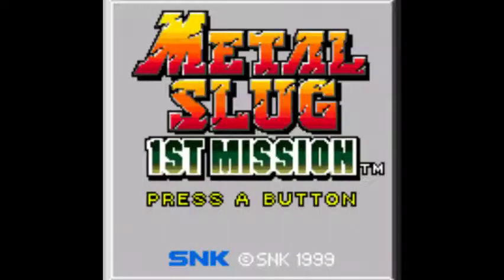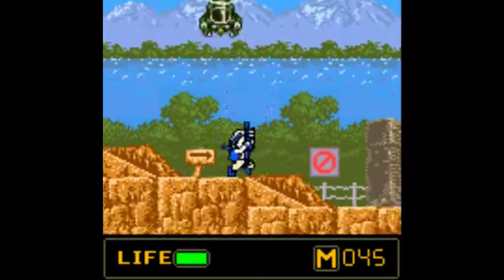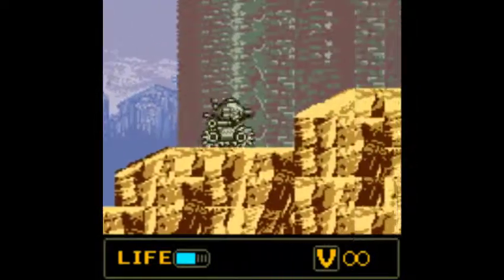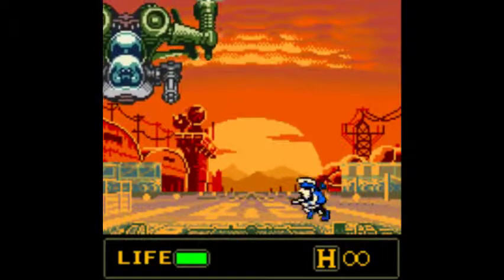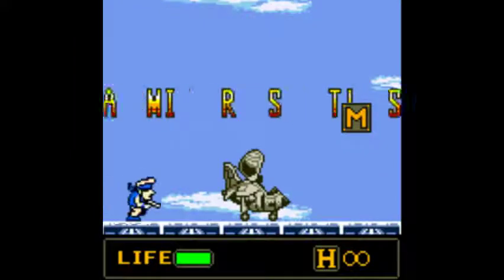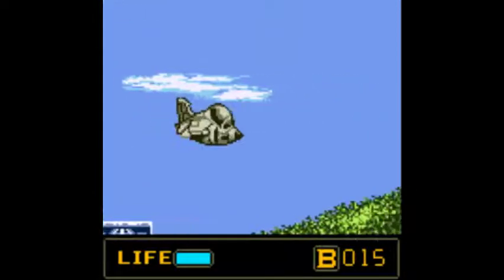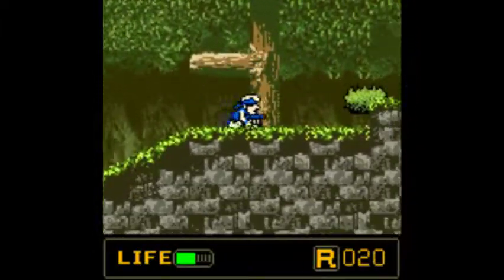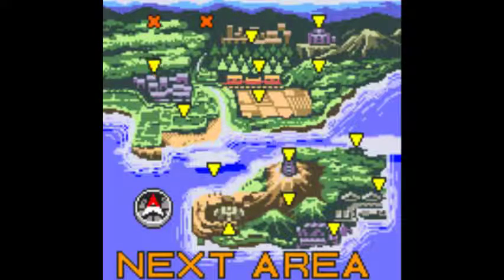OLD LAPTOP CHRONICLES: Metal Slug 1st Mission (NGP) - Part 1 [REUPLOAD]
I'll be reuploading this project here since I recently decided not to use the secondary channels anymore. Since I haven't beaten this game yet, I'll continue with the rest of the game on this channel after reuploading the first 4 parts.